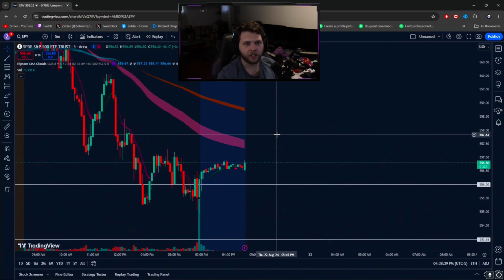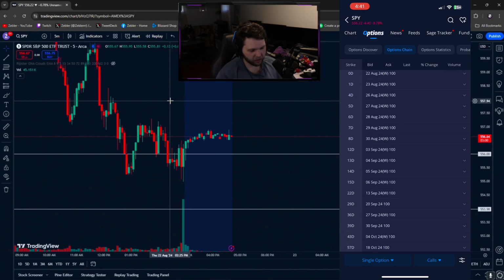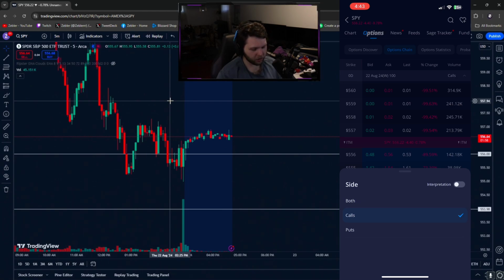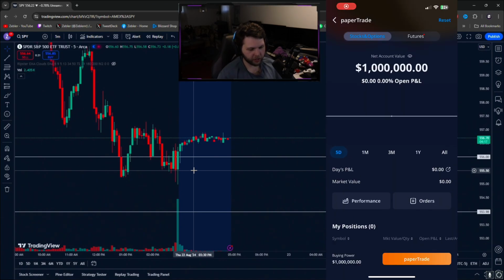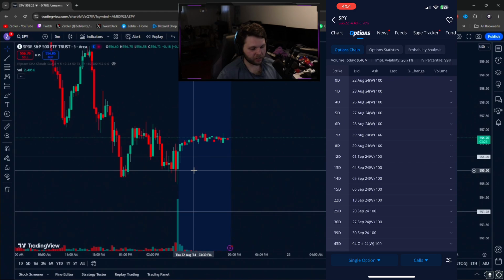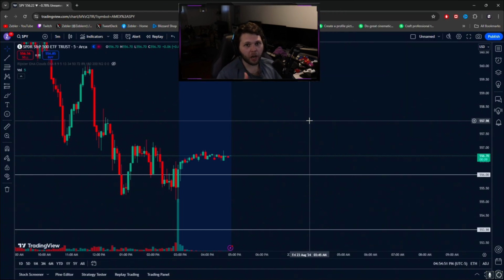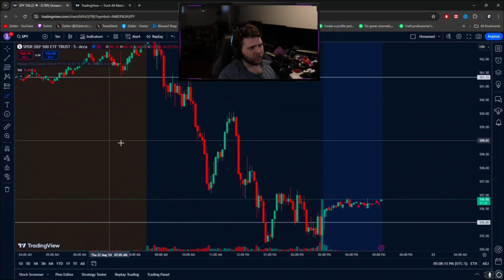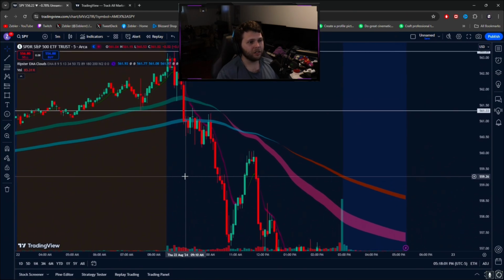How To Start Trading A Beginners Guide (Webull & TradingView Basics)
Welcome to ZB Trading!
I am a $SPY Options day trader

I also have another channel where I game, and release music sometimes.

My twitter/x account is used for both my trading and other channel.